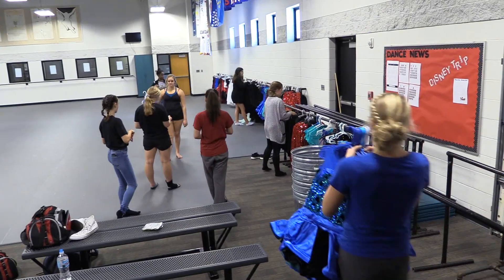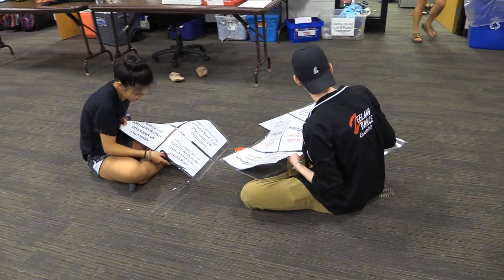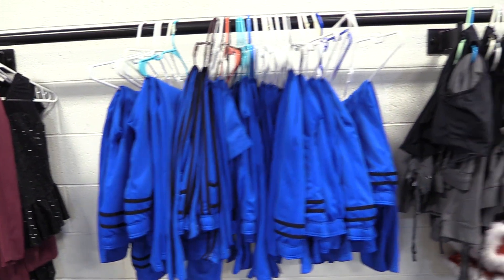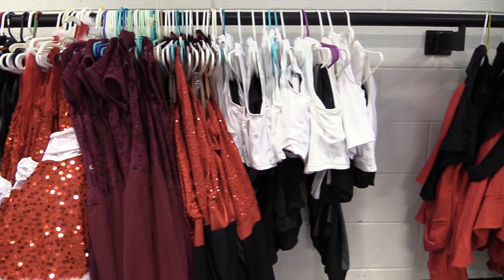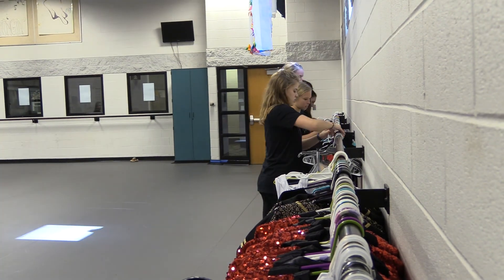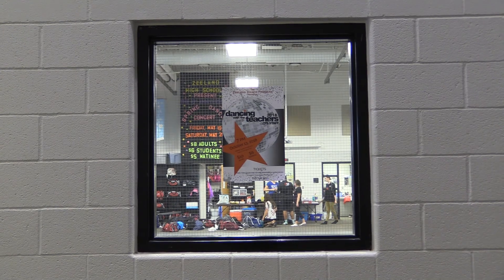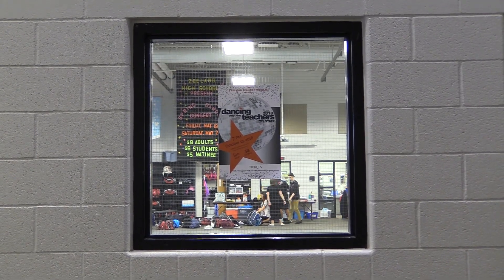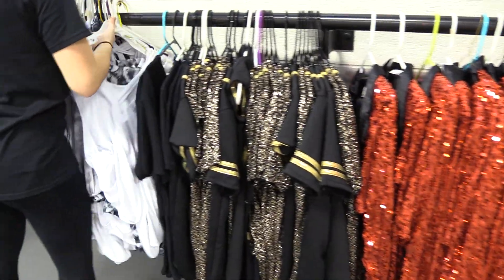Dance Production Club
Produced by Auden  Cienthaml (3rd Hr)